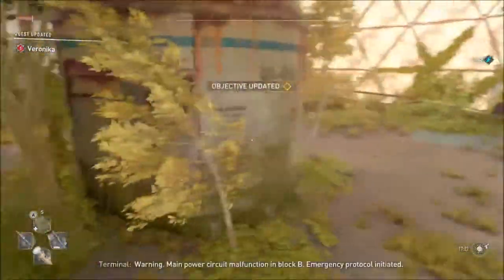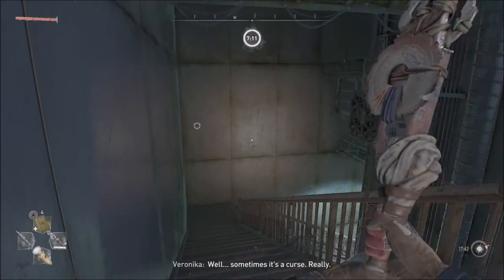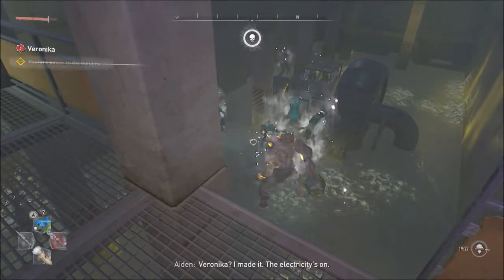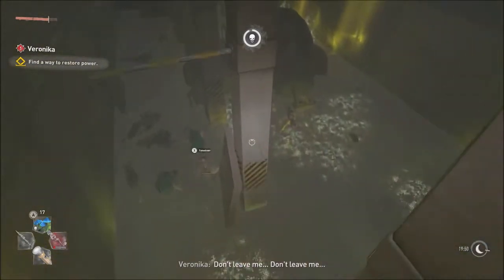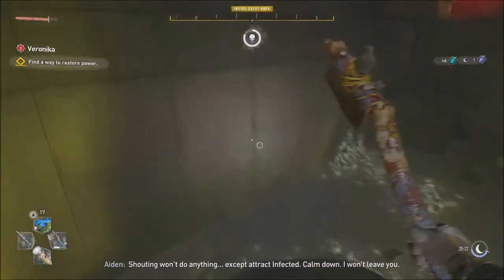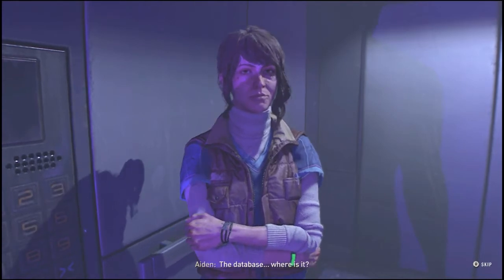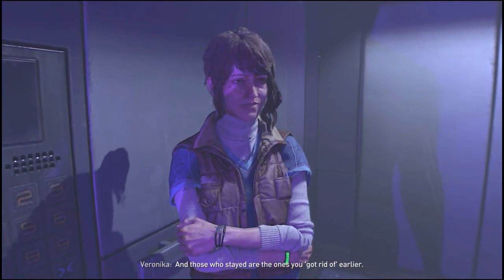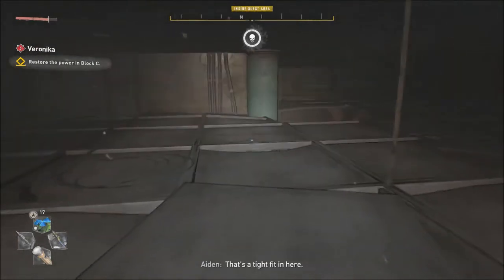Dying Light 2 Part 40 - GRE Key - Gameplay Walkthough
Game company:
Techland